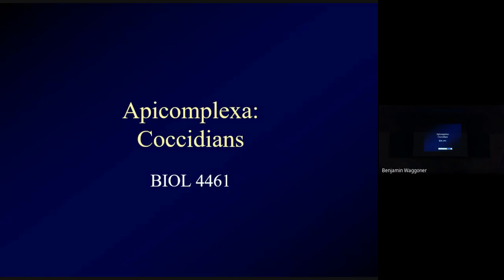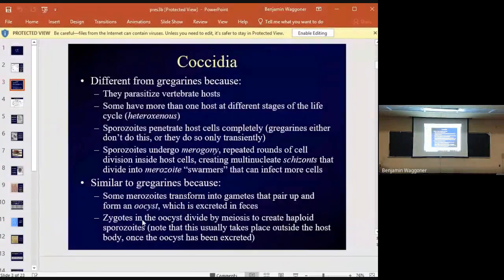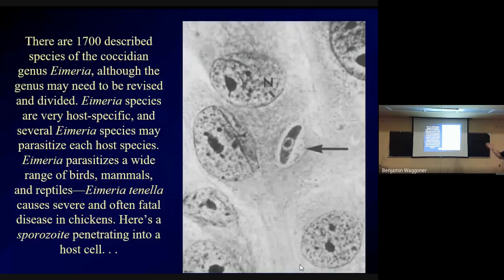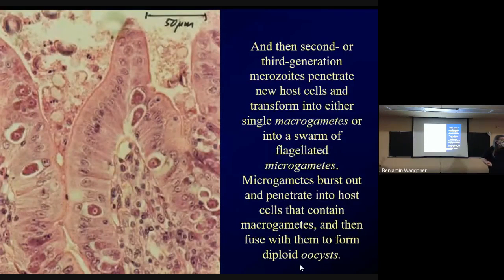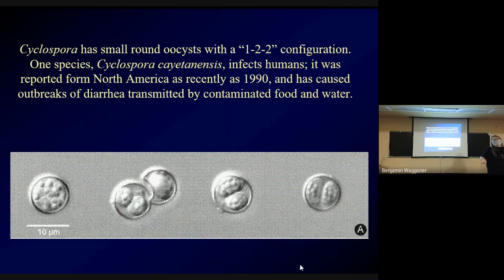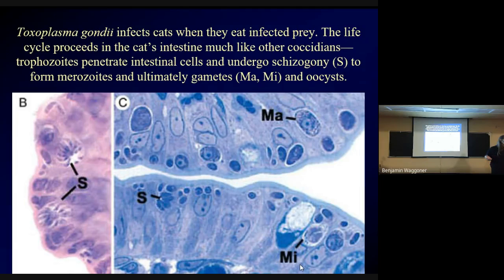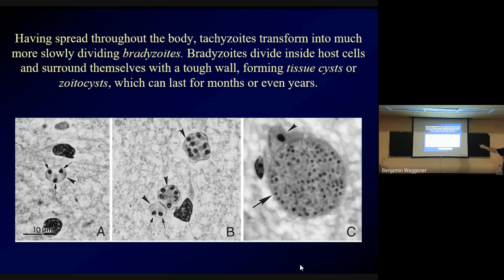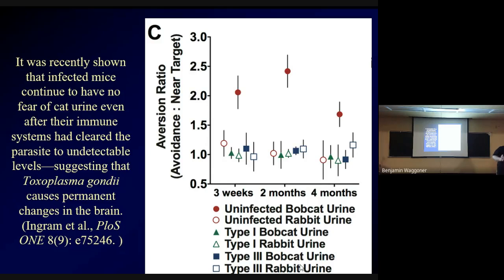BIOL 4461: Lecture 3c, 9/4/2020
Moving on from gregarines, we discuss coccidians—parasites of great veterinary importance, with some infecting humans!